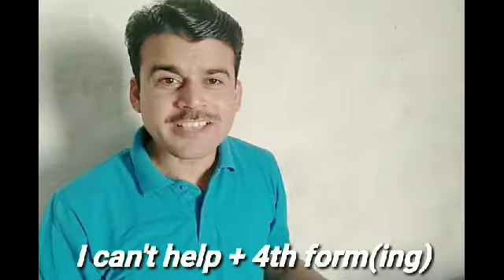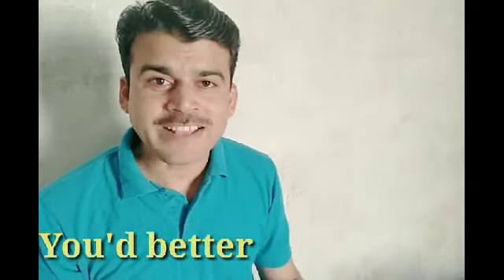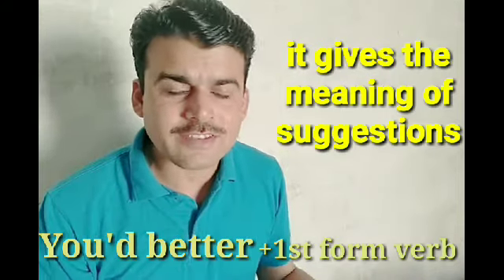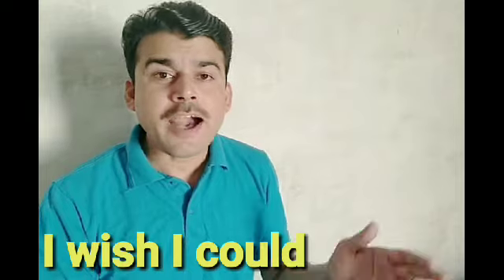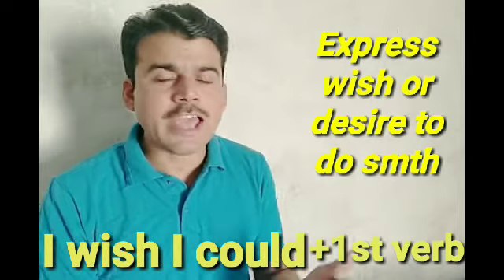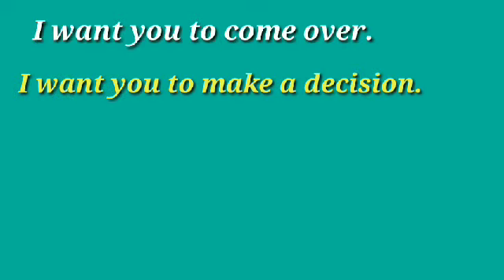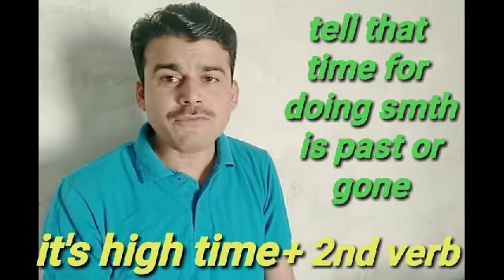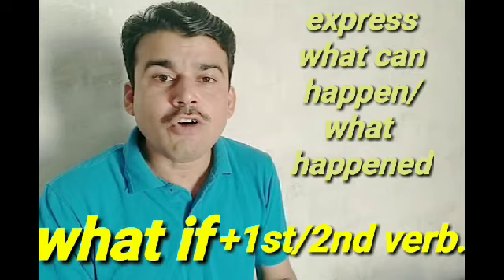Useful Expressions In English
Usage of
Looking forward to
I'd rather
You'd better
It's high time
I wish I could
If I were you, I would.
Do you want me to